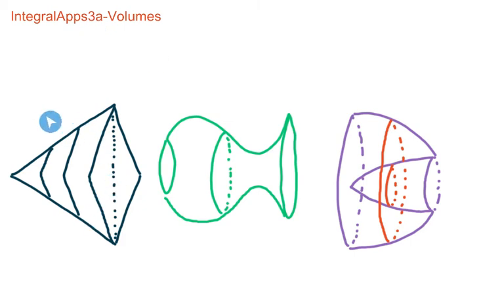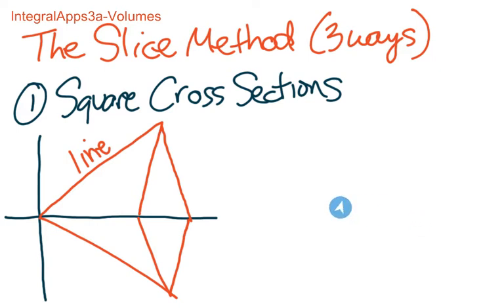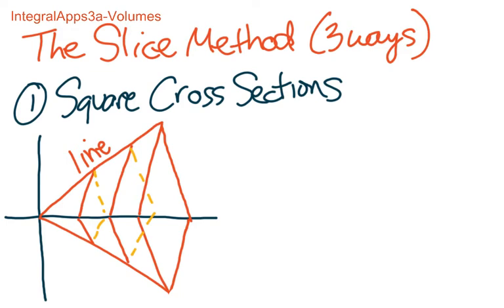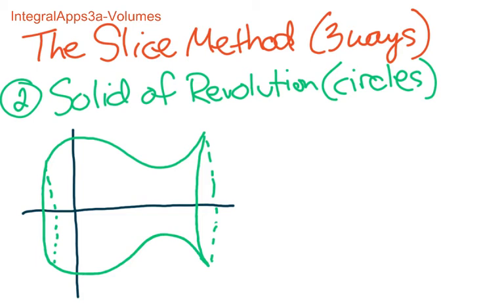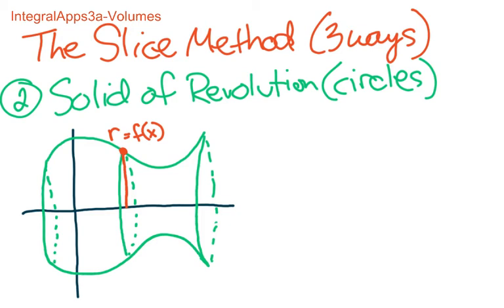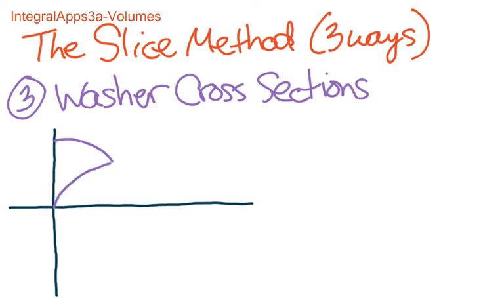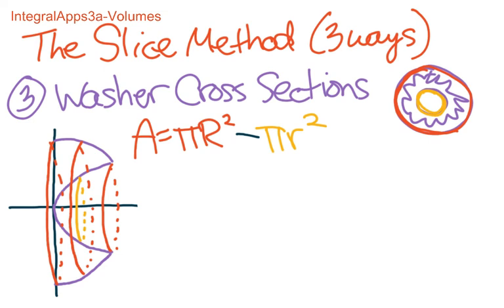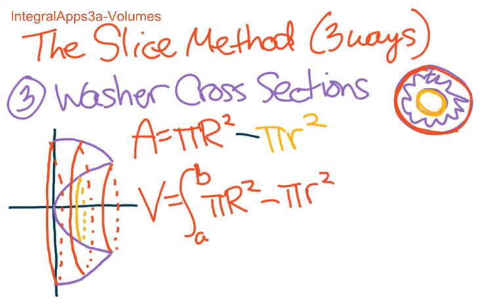Calc IntegralApps 3a Volumes Intro (classic)